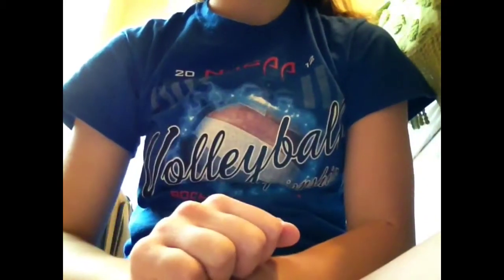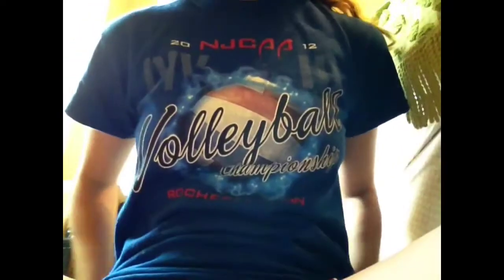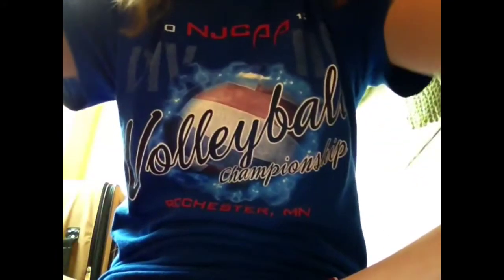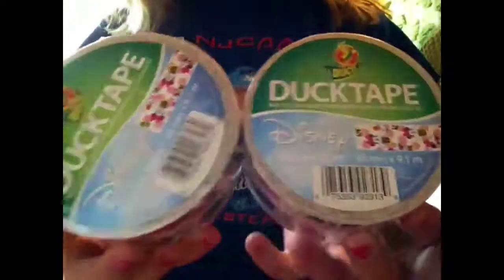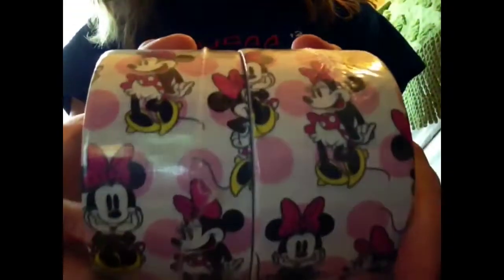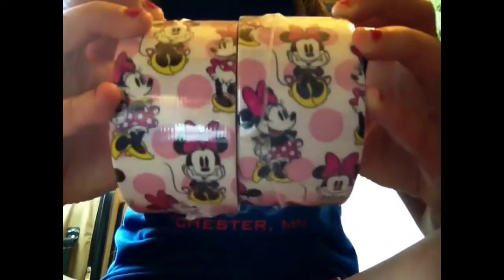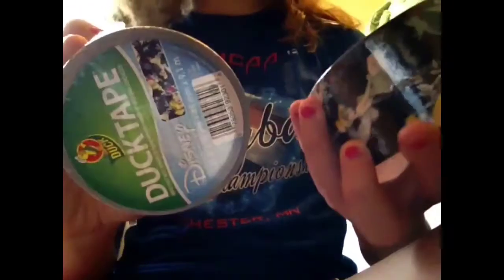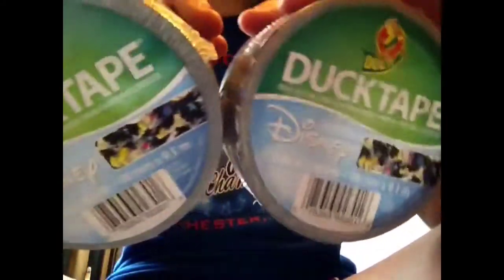DISNEY DUCT TAPE! ~ Minnie Mouse & TinkerBell